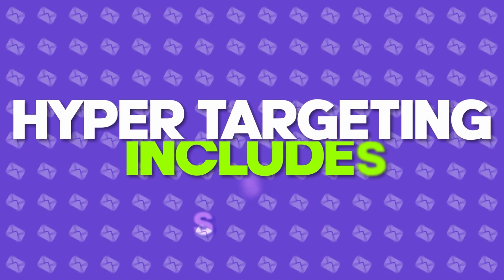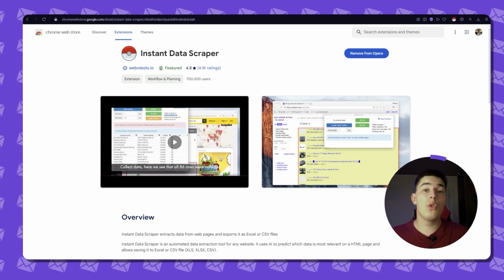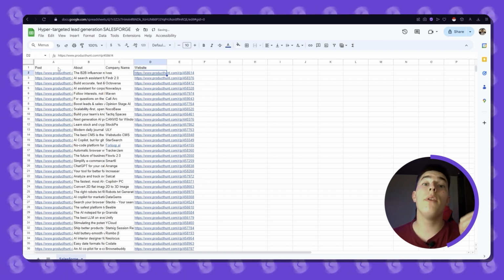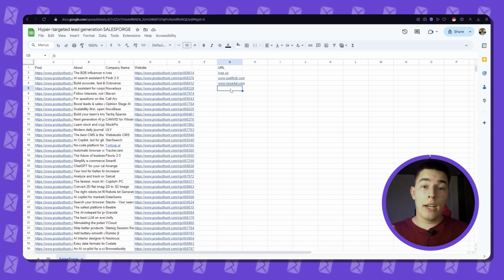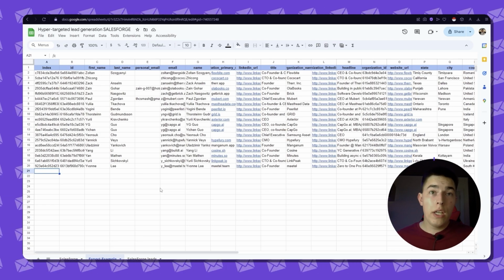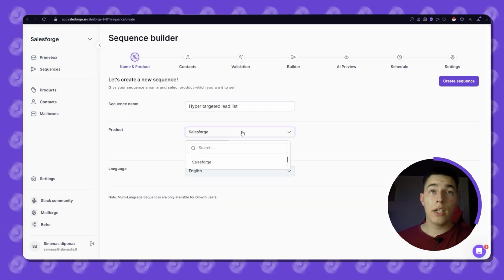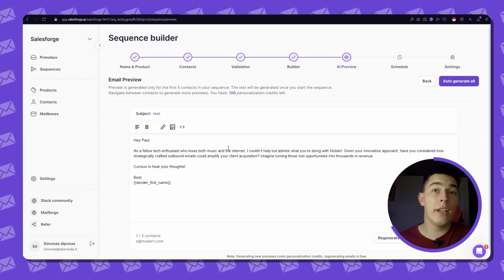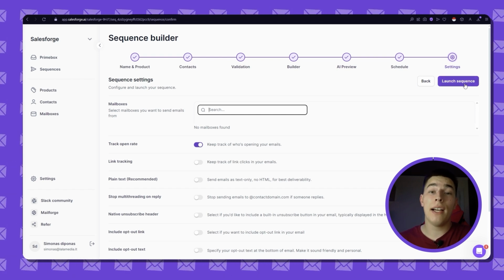How To Find Leads That Are Ready To Buy (Lead Generation Tutorial)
Tired of sending thousands of cold emails with no replies? In this video, I reveal the secrets of hyper-targeted lead generation to boost your reply rates and ROI. Learn how to identify, scrape, and enrich high-quality leads, craft personalized emails, and transform your lead generation strategy. Perfect for beginners and pros looking to dominate the lead generation business! Don't miss out on these proven strategies for effective cold emailing.

Timestamps:
00:00 - Intro: Outdated lead generation methods
00:38 - Hyper targeted lead generation strategy
01:00 - problems of ordinary lead generation
01:34 - Benefits of hyper targeted lead generation
02:20 - How to get qualified leads
02:40 - Identifying your Ideal Clients Profile
03:06 - Infiltrating ICP groups
03:45 - Lead scraping: Tutorial
07:08 - Enriching the leads: Tutorial
08:34 - Sending out cold emails: Tutorial
13:35 - Never do these mistakes!